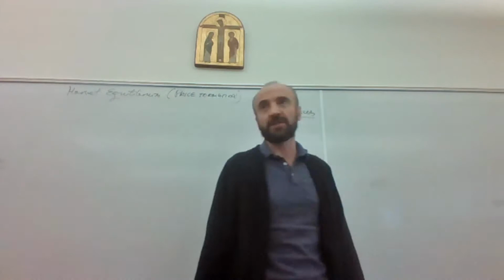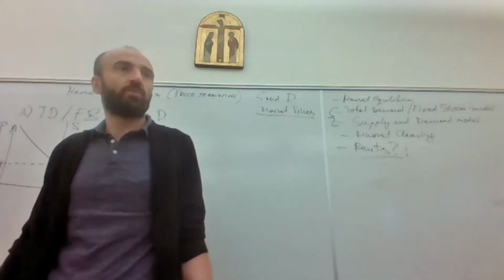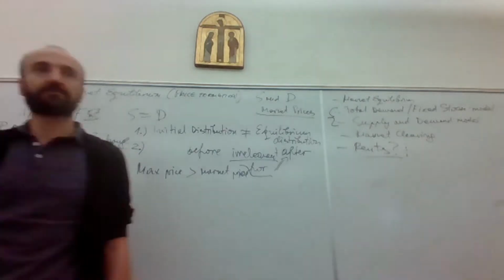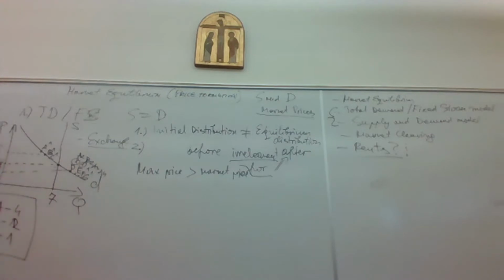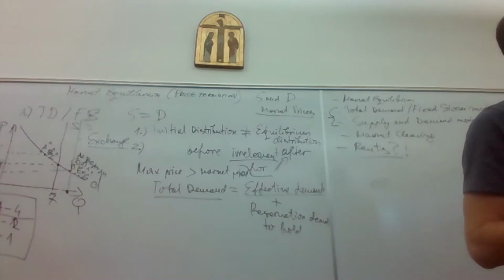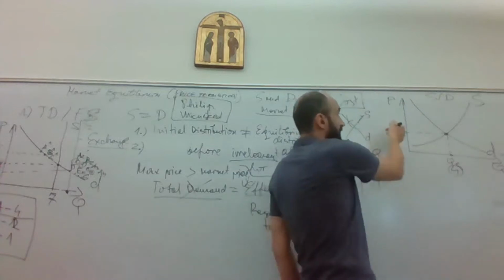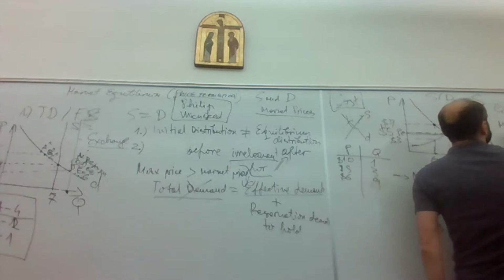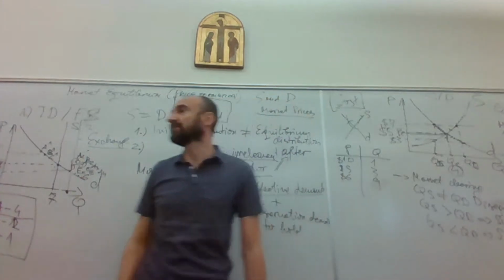Microeconomics, lecture ch. 10. The Price Formation